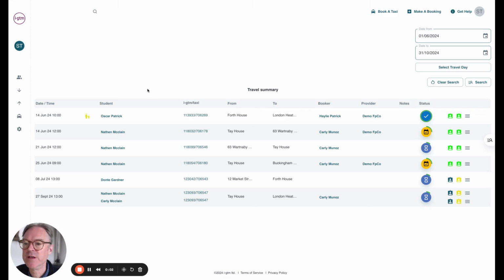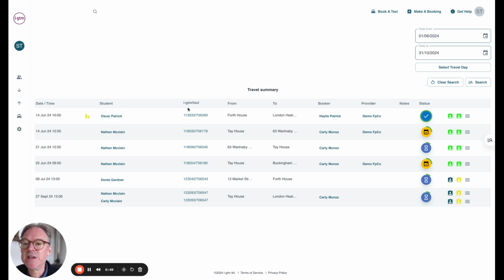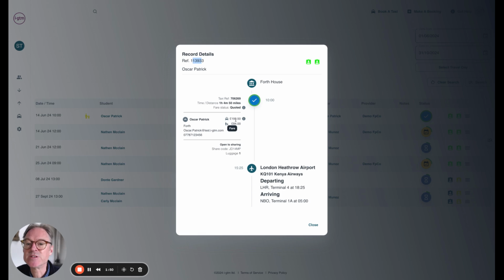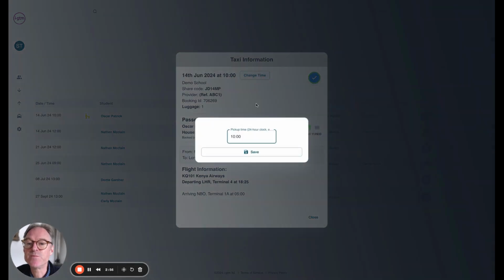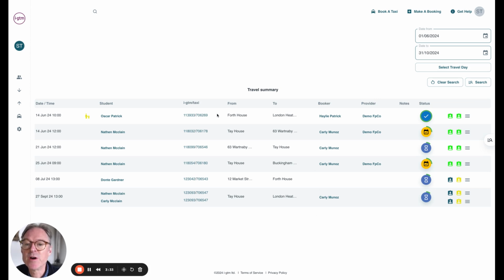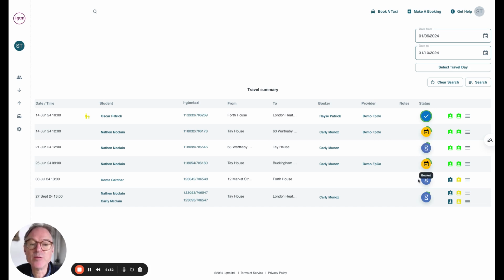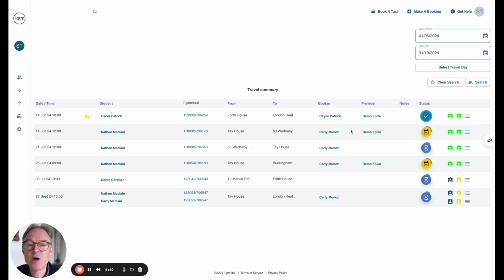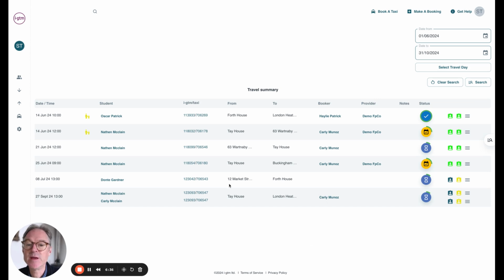Staff taxi dashboard - walkthrough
An overview of the I-GTM taxi dashboard in the school staff area of the system.